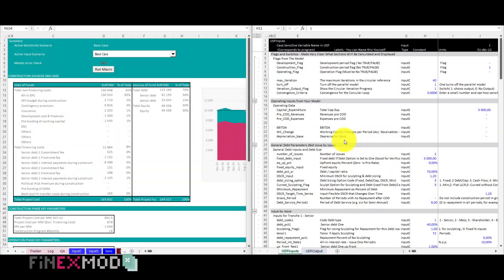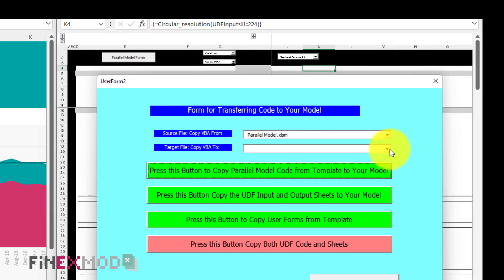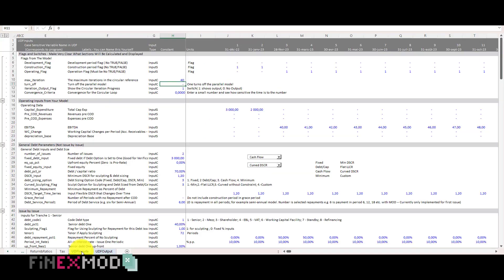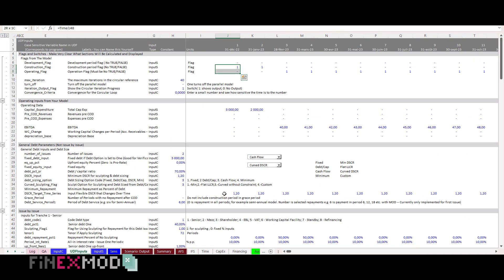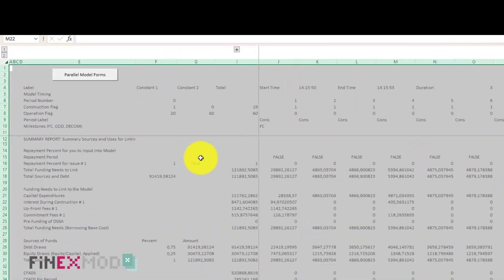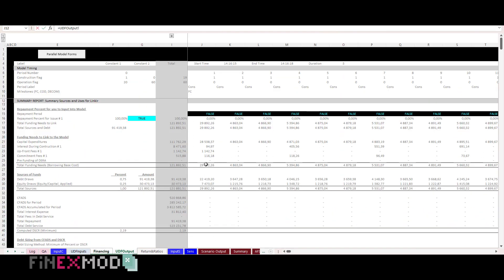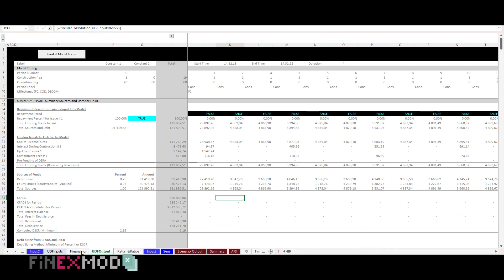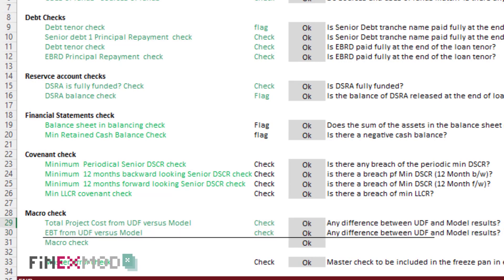Professor Edward Bodmer UDF Parallel Model: How to use it in your project finance models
In the previous post I took you through a project finance model containing multiple copy and paste codes. In this post I will show you the steps to insert the parallel model into your own project finance models:
Step 1: I have my project finance model and the parallel model both open

Step 2: In the "UDF output" sheet in the parallel model, there's button on the top. I click on it and a pop-up menu opens

Step 3: I click on the button to export the two worksheets and the VBA project from the UDF to my own model
Step 4: I go back to my model and see that the two sheets are included in the model now. At this point I can close the parallel model file.

Step 5: I go to "USD input" sheet and establish the necessary link. Some input might not be relevant to my case, so I just don't active or input 0 for those items
Step 6: I go to UDF output sheet and click on the button and select formatting

Step 7: Now that the UDF is populated, I make the necessary links to my model. For example, my total project cost line which used to be hard-coded pasted value, I link it to the UDF output. I do the same for debt sizing and for repayment profiles.
Step 8: I check that there are no discrepancies between my calculation and the UDF results and if there are any, I drill down to understand where the difference is coming from.
This is the real innovation in the field of project finance modeling and is a real optimization tool. So, it is up to you, if you want to deal with the circular reference issue by using copy and paste like a pill to swallow to make the pain less painful or do this solution which is an implant and upgrade your model to a new level. The choice is yours.